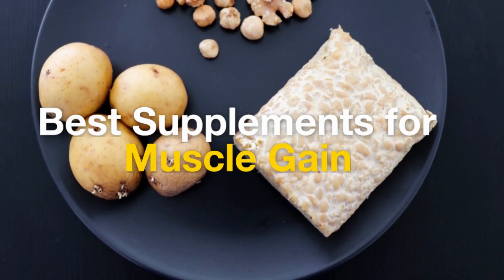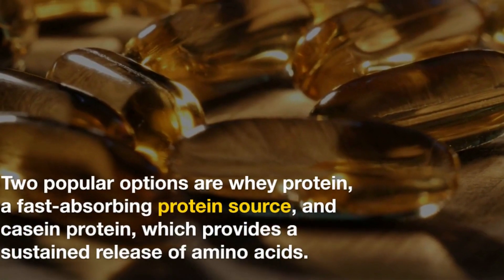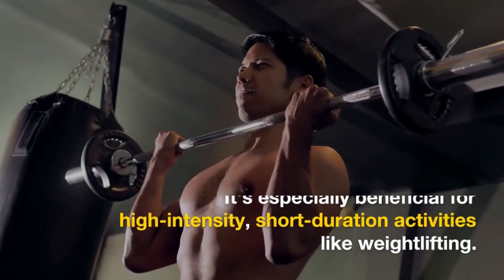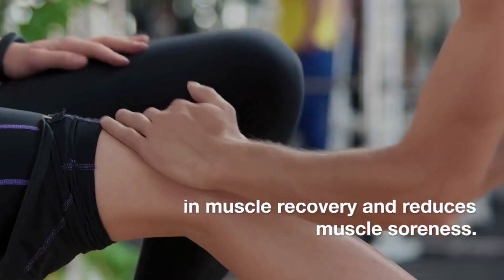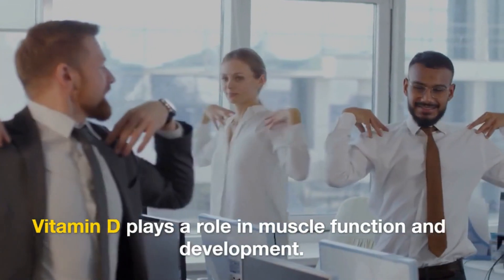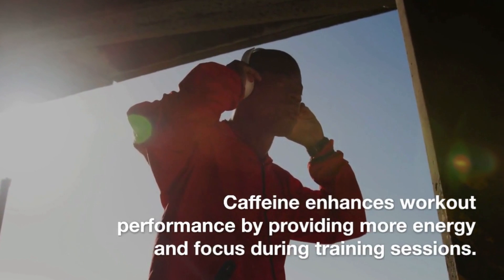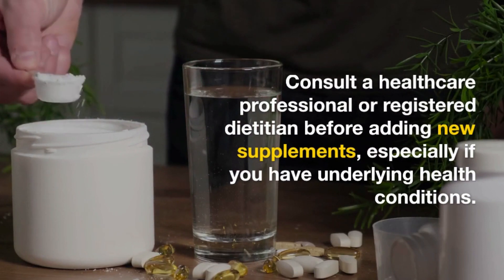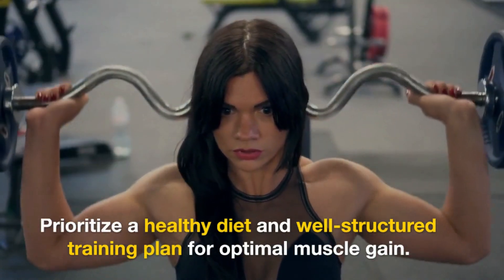Best supplements to gain Muscls\Fastest way to burn fat nd buld Muscle\Best Protien powder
best supplements to gain musuls
When it comes to gaining muscle, the foundation should always be a balanced diet with an adequate intake of calories, protein, carbohydrates, and healthy fats. Supplements should not replace whole foods but can be used to complement your diet and training regimen. Here are some supplements that are commonly used to support muscle gain:

Protein Supplements:

Whey Protein: Whey protein is a fast-absorbing protein source that can help meet your daily protein needs, which are essential for muscle repair and growth.
Casein Protein: Casein is a slow-digesting protein that can provide a sustained release of amino acids, making it a good choice before bedtime.
Creatine:

Creatine is one of the most researched and effective supplements for increasing muscle mass and strength. It helps improve performance during high-intensity, short-duration activities like weightlifting.
Branched-Chain Amino Acids (BCAAs):

BCAAs, including leucine, isoleucine, and valine, can help reduce muscle soreness, enhance protein synthesis, and support muscle recovery.
Beta-Alanine:

Beta-alanine can help increase muscle endurance by buffering lactic acid buildup during intense exercise.
L-Glutamine:

L-Glutamine is an amino acid that may aid in muscle recovery and reduce muscle soreness.
HMB (Beta-Hydroxy Beta-Methylbutyrate):

HMB is a metabolite of the amino acid leucine and has been shown to reduce muscle protein breakdown and promote muscle growth, especially during periods of intense training.
Vitamin D:

Vitamin D is crucial for overall health and may play a role in muscle function and development. Many people have insufficient levels, so supplementation may be beneficial if you're deficient.
Fish Oil (Omega-3 Fatty Acids):

Omega-3 fatty acids can help reduce inflammation and improve muscle protein synthesis, potentially aiding in muscle growth and recovery.
Caffeine:

Caffeine can enhance workout performance, providing more energy and focus during training sessions.
Multivitamin and Mineral Supplements:

A good-quality multivitamin can help fill in any micronutrient gaps in your diet to support overall health and muscle function.
Remember that supplements should be used in conjunction with a well-balanced diet and a structured workout program. It's also essential to consult with a healthcare professional or registered dietitian before adding new supplements to your regimen, especially if you have any underlying health conditions or concerns.

Furthermore, the effectiveness of supplements can vary from person to person, and their impact may be relatively small compared to consistent training and proper nutrition.